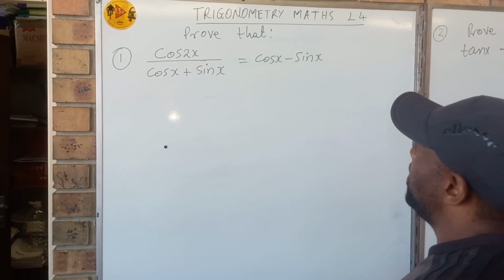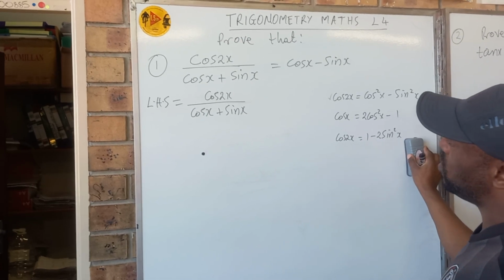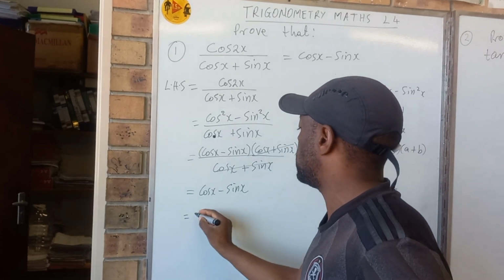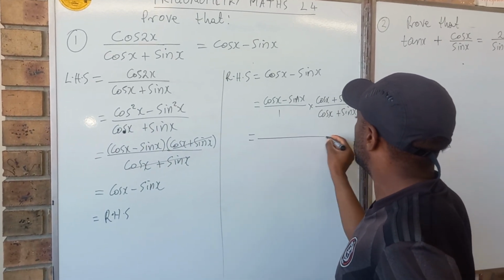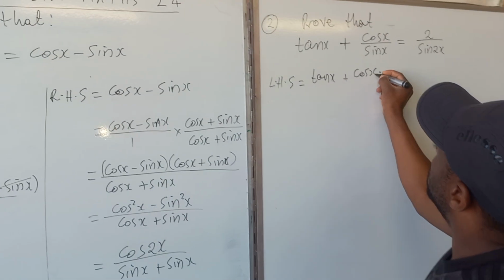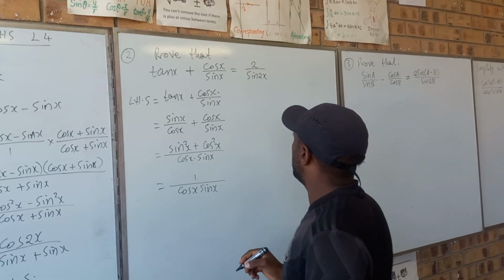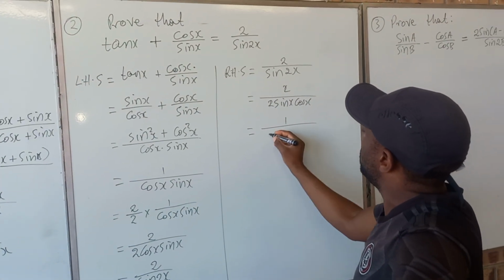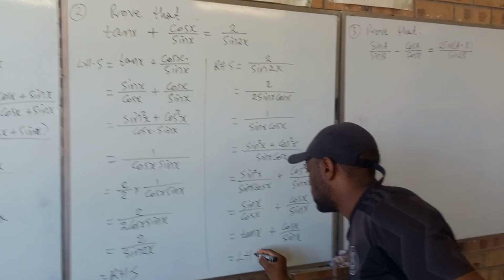Double angle proof(Maths Level 4 trigonometry)